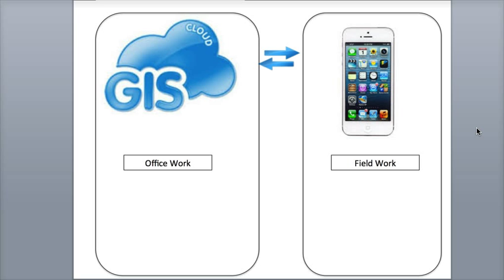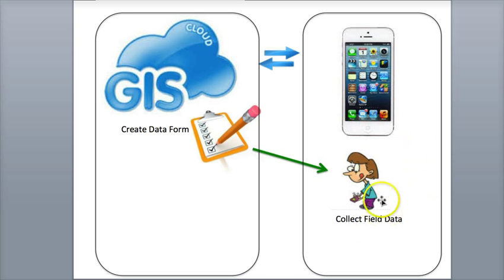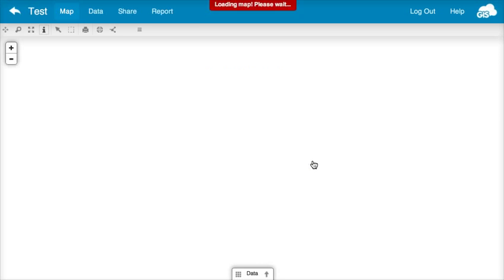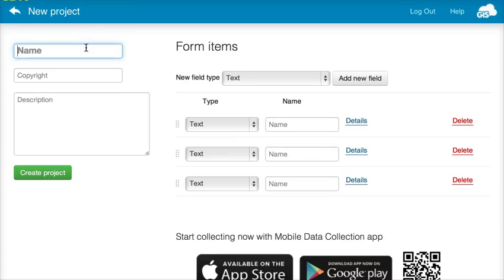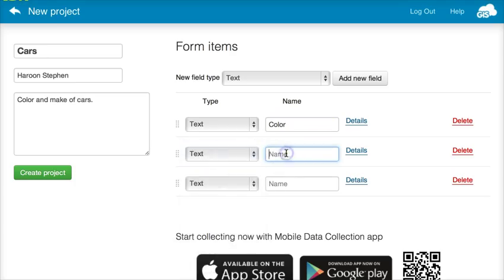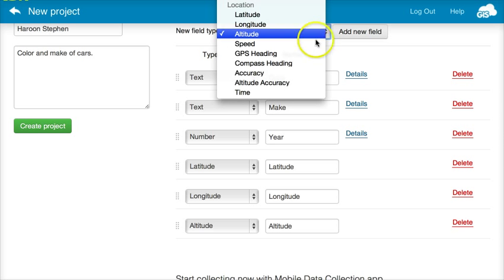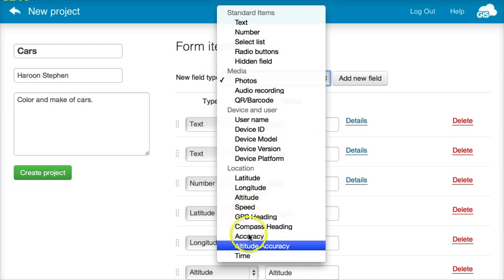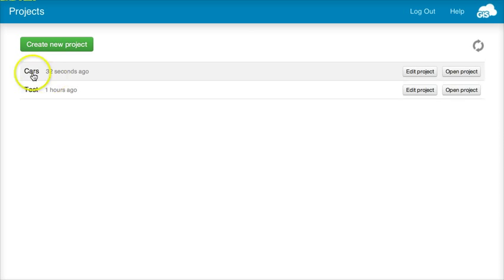Lab 5-1 Field Data Collection